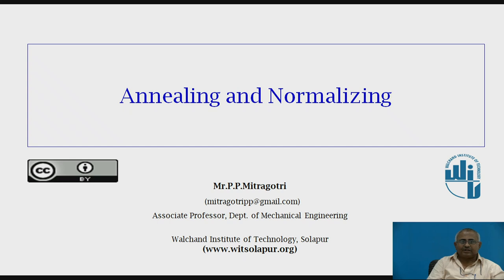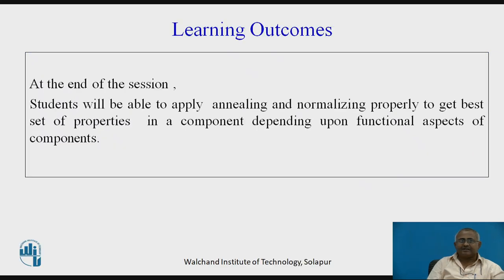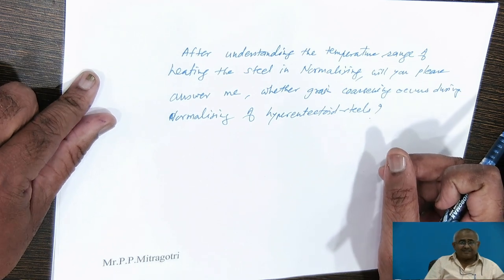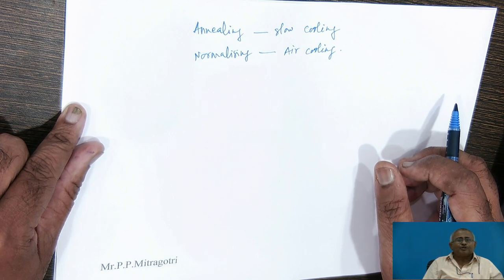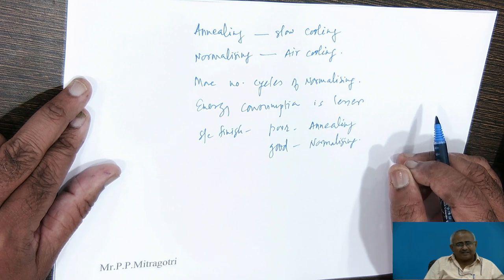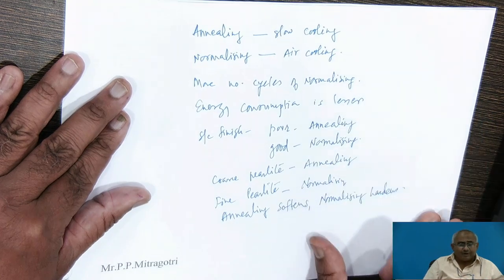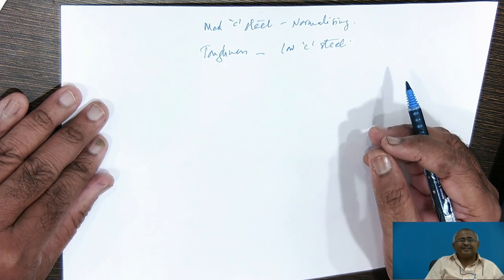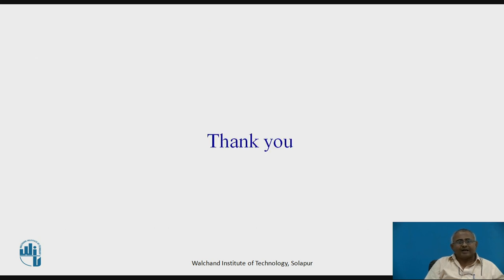ANNEALING & NORMALIZING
Mr.P.P.Mitragotri
Associate Professor,